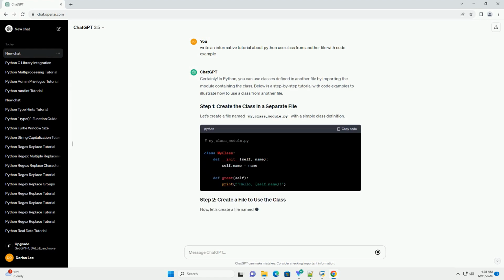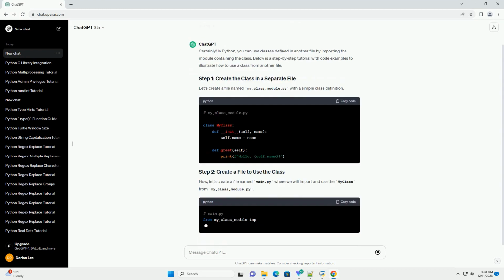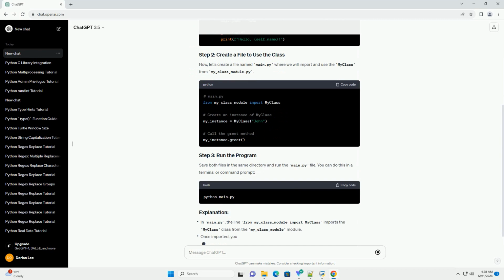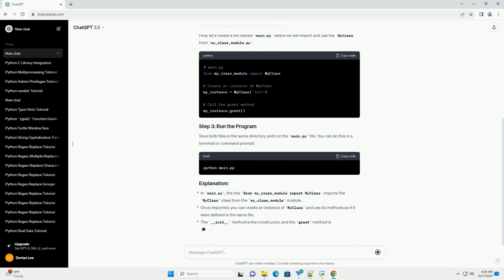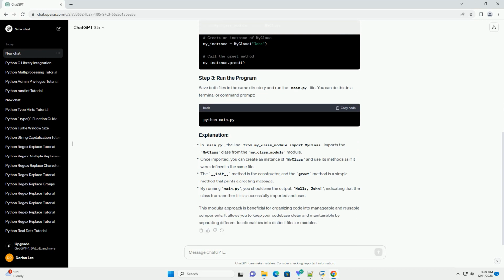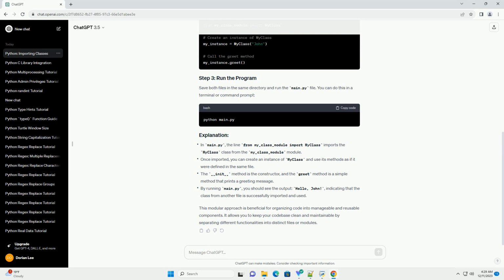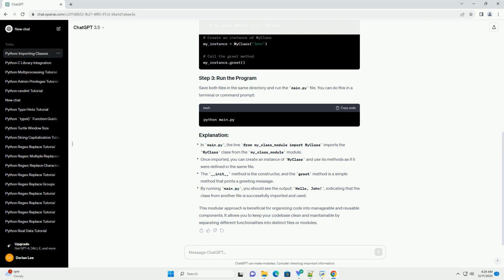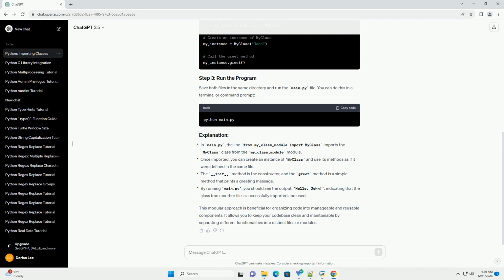python use class from another file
Certainly! In Python, you can use classes defined in another file by importing the module containing the class. Below is a step-by-step tutorial with code examples to illustrate how to use a class from another file.
Let's create a file named my_class_module.py with a simple class definition.
Now, let's create a file named main.py where we will import and use the MyClass from my_class_module.py.
Save both files in the same directory and run the main.py file. You can do this in a terminal or command prompt:
In main.py, the line from my_class_module import MyClass imports the MyClass class from the my_class_module module.
Once imported, you can create an instance of MyClass and use its methods as if it were defined in the same file.
The __init__ method is the constructor, and the greet method is a simple method that prints a greeting message.
By running main.py, you should see the output: Hello, John!, indicating that the class from another file is successfully imported and used.
This modular approach is beneficial for organizing code into manageable and reusable components. It allows you to keep your codebase clean and maintainable by separating different functionalities into distinct files or modules.
ChatGPT